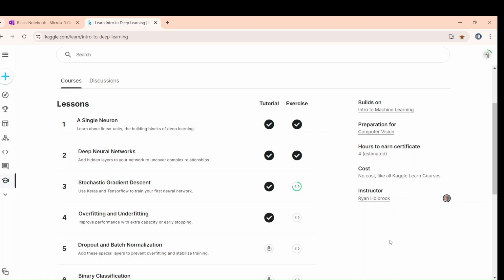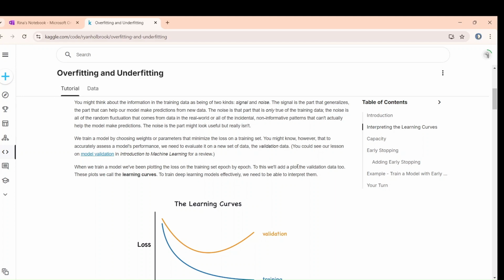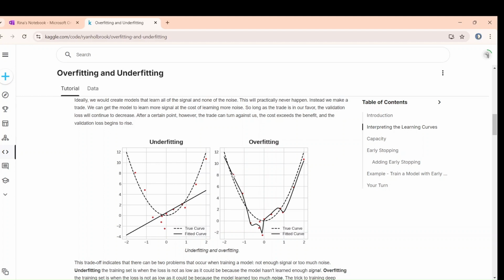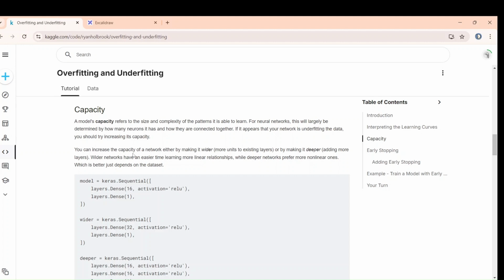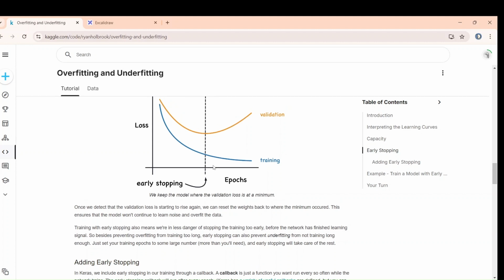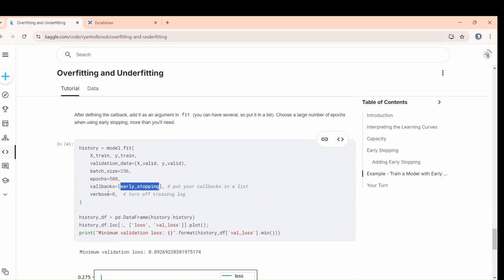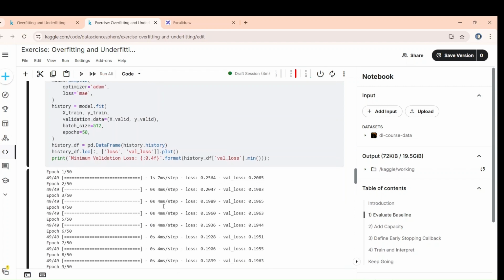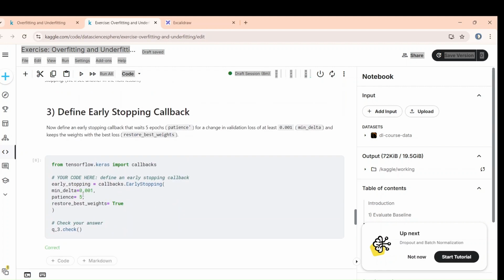Kaggle Exercise Intro to Deep Learning Overfitting and underfitting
In this video, I have explained the Kaggle exercise- Intro to Deep Learning